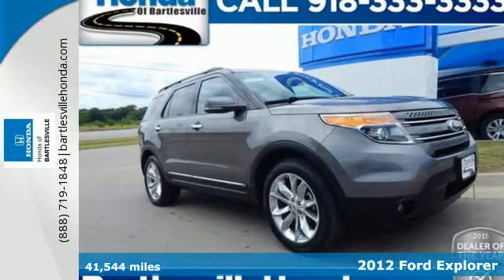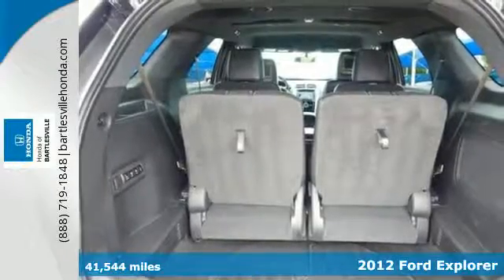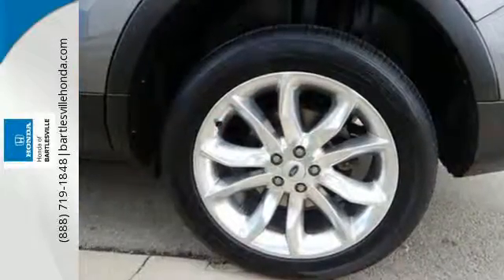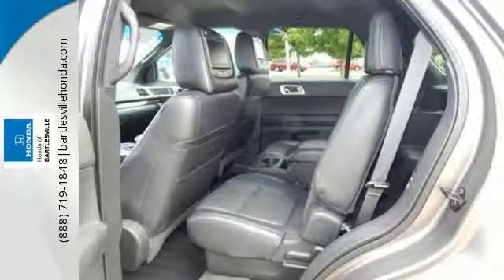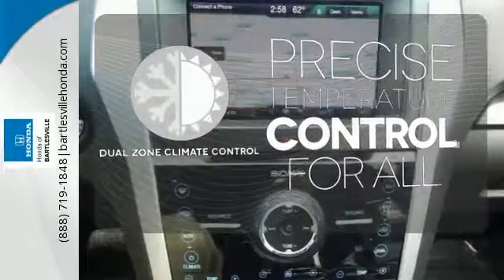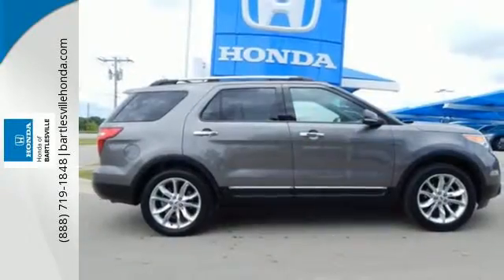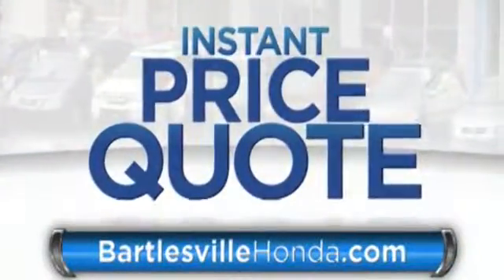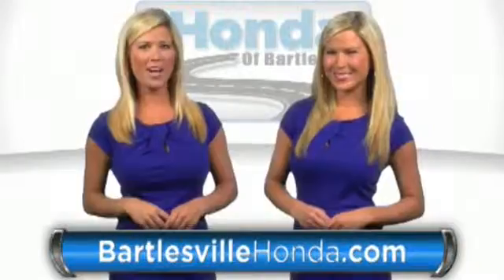Used 2012 Ford Explorer Bartlesville OK Tulsa, OK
Year: 2012
Make: Ford
Model: Explorer
Trim: Limited
Engine: 3.5L V6
Transmission: Automatic 6-Speed
Color: Gray
Mileage: 41544
Stock #: 160290A
VIN: 1FMHK8F82CGA25224
Local ONE OWNER new car trade. DVD entertainment system navigation power 3rd row seats power lift gate heated and ventilated seats remote start dual power seats 20 inch wheels with a NEW SET OF TIRES and much more! PREMIUM PRE-OWNED CERTIFIED 159 point inspection performed.

Address:
3210 SE Washington Blvd.